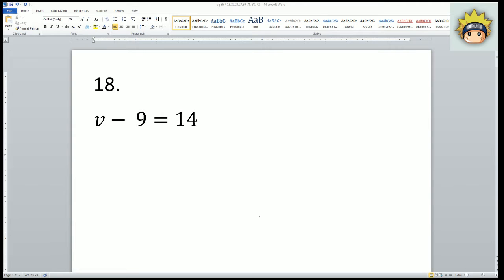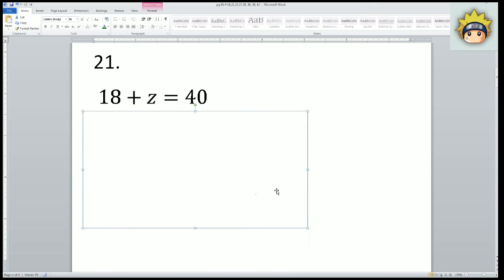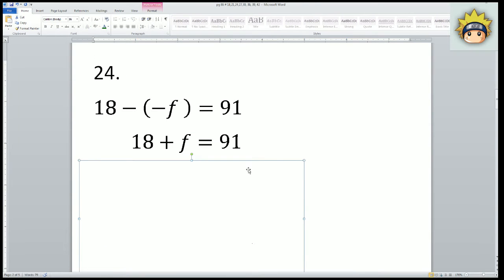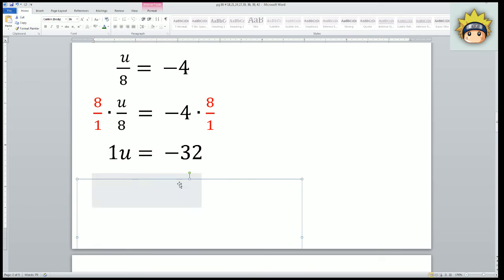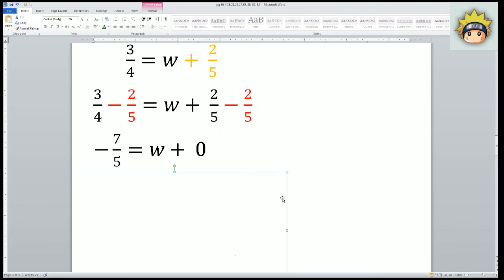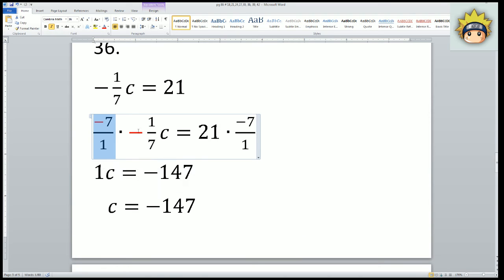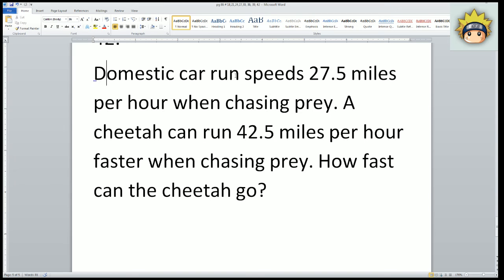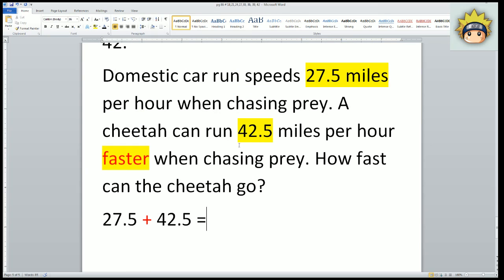pg 86 # 18,21,24,27,30, 36, 39, 42